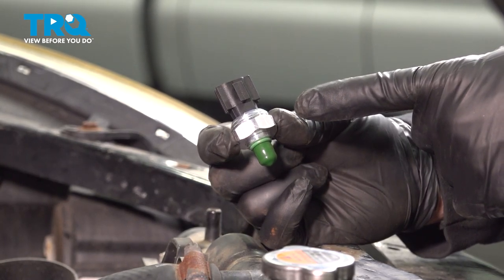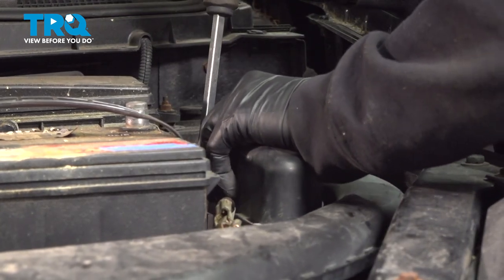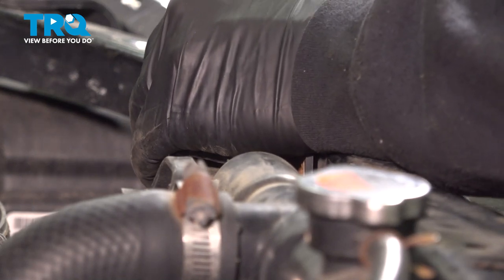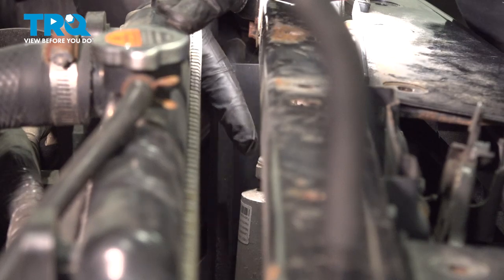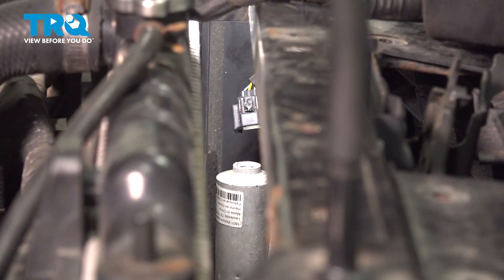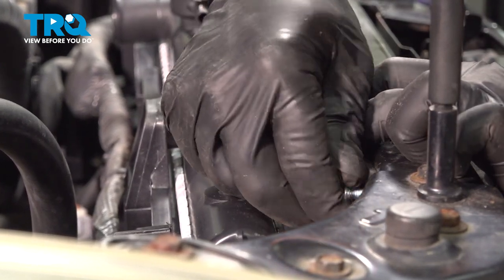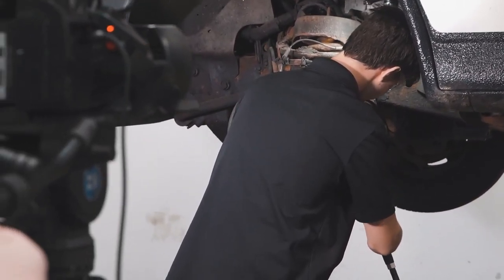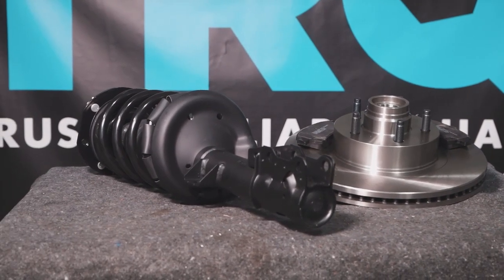How to Replace A/C Pressure Switch 2008-2013 Nissan Rogue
This video shows you how to install an A/C pressure switch on your 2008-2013 Nissan Rogue.

This repair was done on a 2009 Nissan Rogue S 2.5L Sport Utility 4-Door AWD Automatic and the process should be similar on the following vehicles:
2008 Nissan Rogue
2009 Nissan Rogue
2010 Nissan Rogue
2011 Nissan Rogue
2012 Nissan Rogue
2013 Nissan Rogue